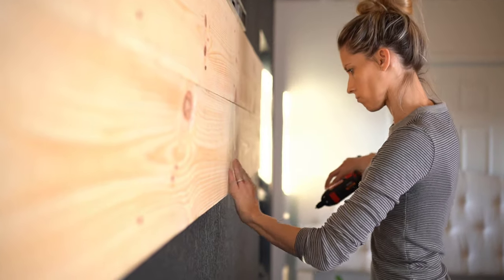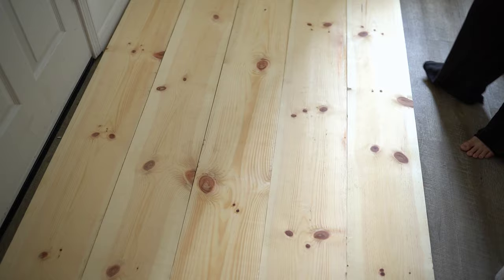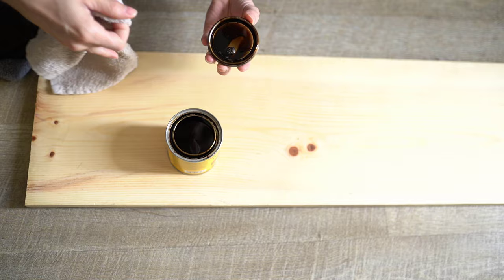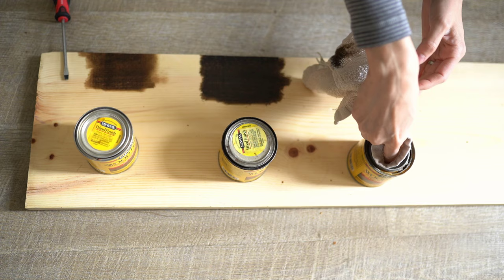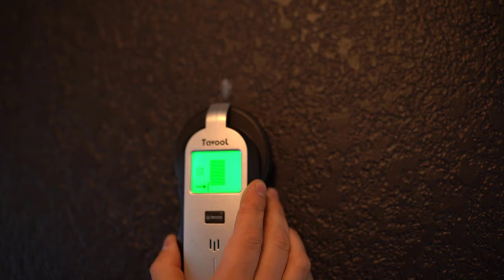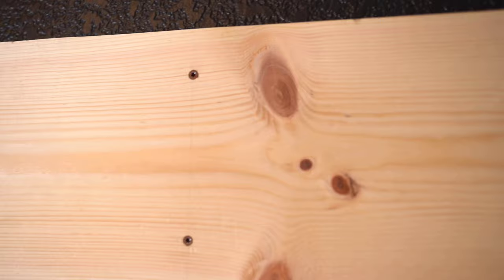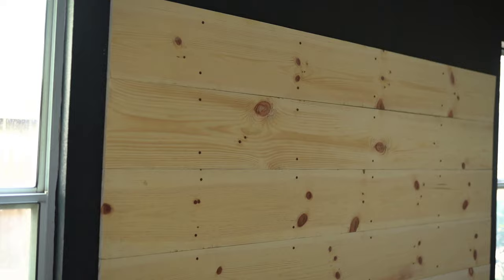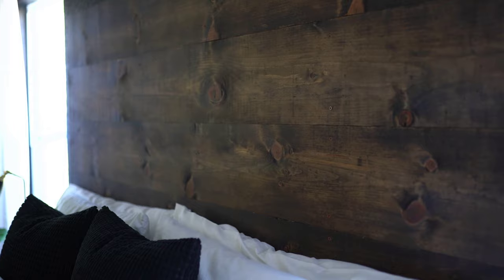DIY Wood Headboard for KING Bed // Master Bedroom Makeover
Check out this easy DIY wood headboard DIY idea for under $75! In this master bedroom makeover series, I'm sharing how we created this DIY rustic headboard in little to no time at all!

In this video, I will share how to make a headboard from start to finish and even have some fun along the way, such as choosing stain colors and then finally seeing this bedroom makeover come together.

If you have not seen the first video in this series I will link it below. This bedroom needed a lot of improvement and it definitely has come a long way!

I was so excited to see this vision come to life and not only is it a beautiful DIY but it is a budget-friendly DIY and THAT makes it even better! Another thing I love it is a great quality wood headboard that will last and look beautiful at the same time!

How many of you love beautiful projects that are also on a budget? I am always looking for a bargain so this easy headboard was also easy on my budget!

Product Links:

Stud Finder
Minwax Stain (Dark Walnut)
Minwax Stain (Jacobean): Not available online
Black Throw Pillow (Covers)
Black Table Lamps (Similar)
Black/White Lumbar Pillow(Similar)
Duvet Cover (Similar)
Duvet Insert (Similar)
White Sheet Set (Similar)

**Be sure to check with your local hardware supply stores or big box stores during the COVID 19 crisis. Many stores are now offering curbside pickup, paint sample deliveries and home deliveries on paint and home improvement items to ensure you don't have to go out! Stay safe everyone!